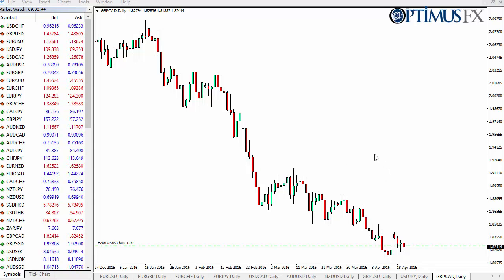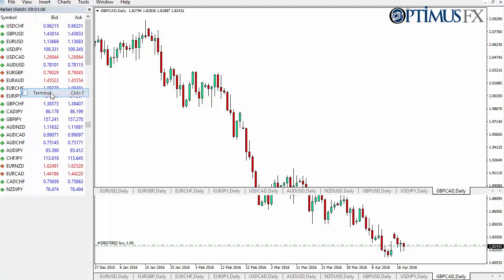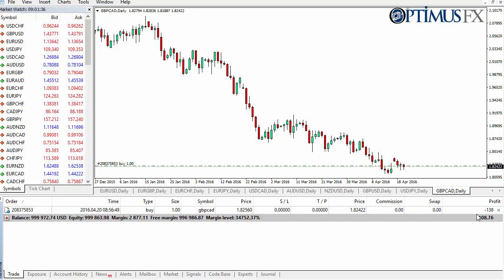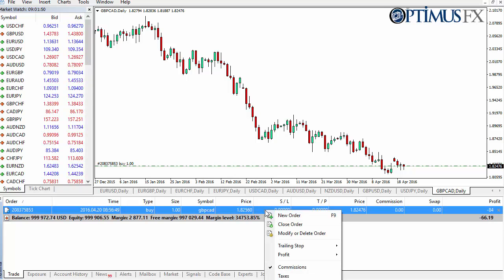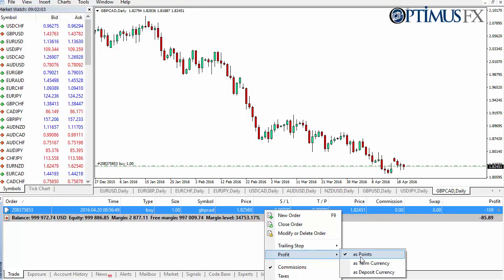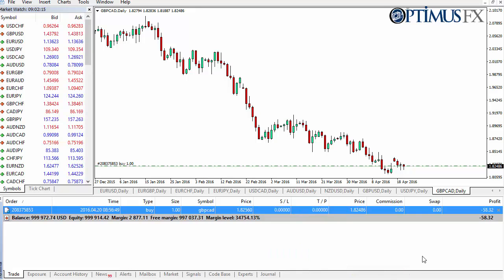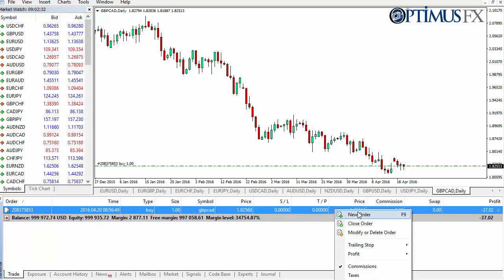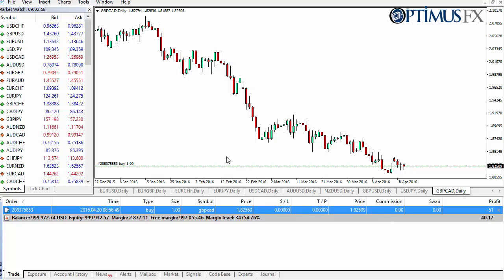MetaTrader 4 (MT4) - How to Monitor Your Working Orders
In this video we will cover how to monitor your working orders on MT4 Metrader.

We trade FX,CFDs,Oil,Gold,and other international stock indices.

Optimus FX receives a volume based referral fee for its services. Trading in the off-exchange Foreign Exchange market (FX, Forex) is very speculative in nature, involves considerable risk and is not appropriate for all investors. Therefore, before deciding to participate in off-exchange Foreign Exchange trading, you should carefully consider your investment objectives, level of experience and risk appetite. Investors should only use risk capital when trading forex because there is always the risk of substantial loss. Most importantly, do not invest money you cannot afford to lose. Losses may exceed deposits. Any mention of past performance is not indicative of future results. Account access, trade executions and system response may be adversely affected by market conditions, quote delays, system performance and other factors.

Please note that Optimus FX LLC is not an NFA Member or registered with the CFTC. Our FX clearing members, are registered in their own perspective countries with the appropriate regulators. Optimus Futures, LLC is a member of the NFA and registered with CFTC.